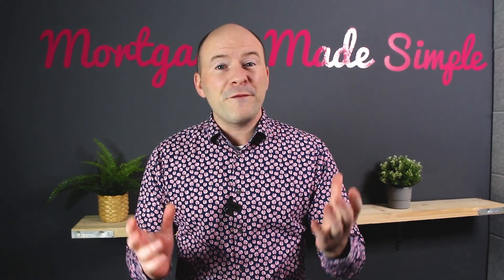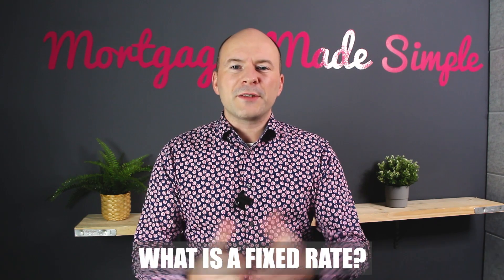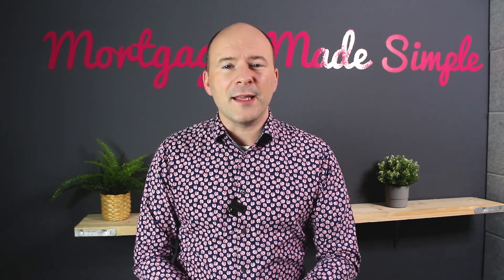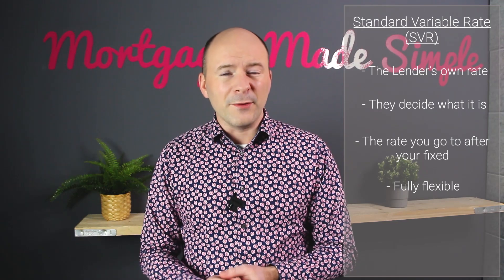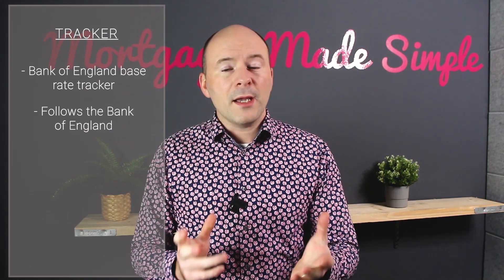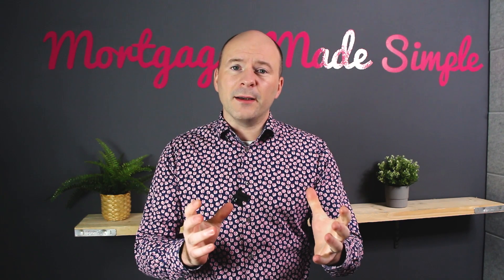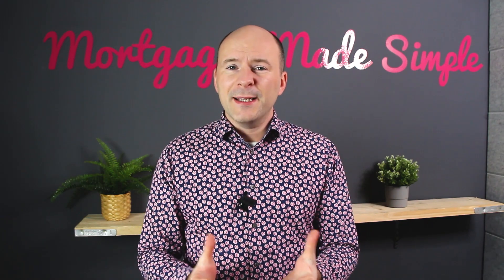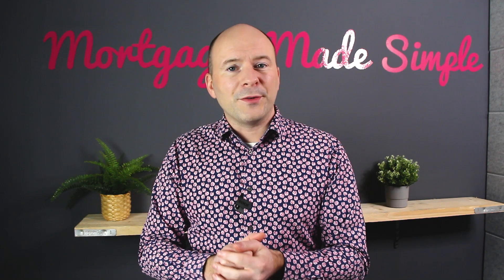When is a fixed rate not a good idea (and what's the alternative?)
When looking for a mortgage so many people default to a fixed rate. It's the "go to" and usually you would be absolutely right, if you want stability and security then a fixed rate mortgage is for you.

But if you need some flexibility or you are not quite sure what your future plans might be then you may want to consider something else, but what?

In this video I explain some alternatives and why they might be worth considering.

YOUR HOME MAY BE REPOSSESSED IF YOU DO NOT KEEP UP REPAYMENTS ON YOUR MORTGAGE OR ANY OTHER DEBTS SECURED ON IT

Vantage Mortgages Ltd is an Appointed Representative of PRIMIS Mortgage Network which is a trading name of Personal Touch Financial Services Limited. Personal Touch Financial Services Limited is authorised and regulated by the Financial Conduct Authority.

Our typical fee for arranging a mortgage is £500